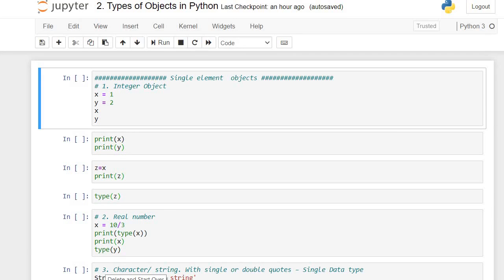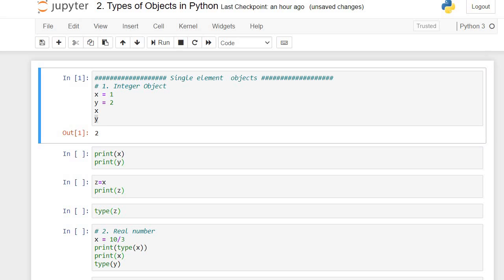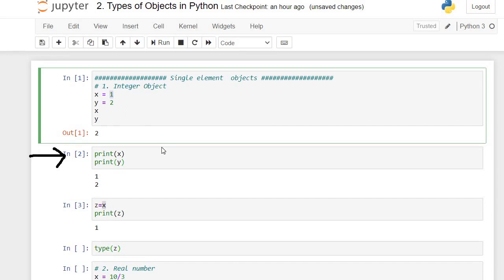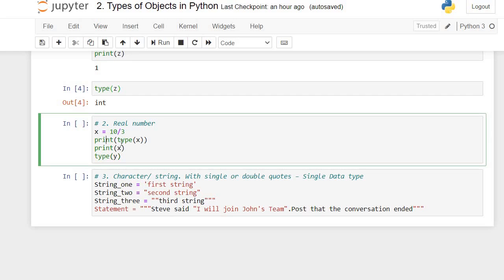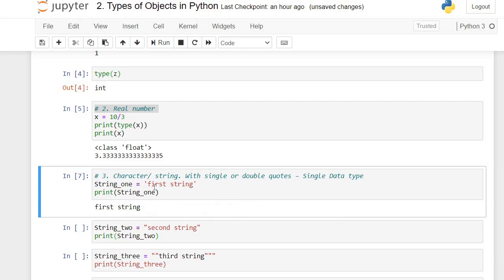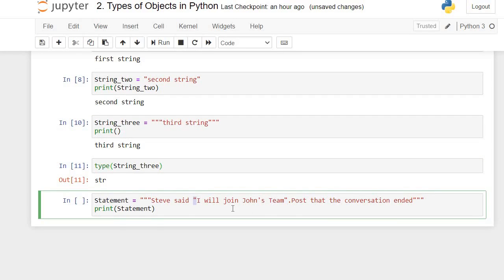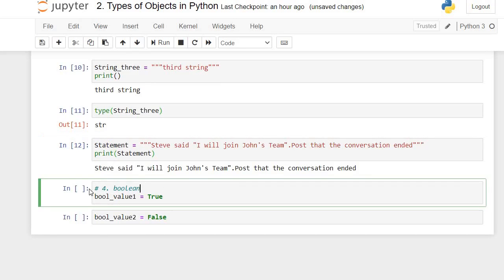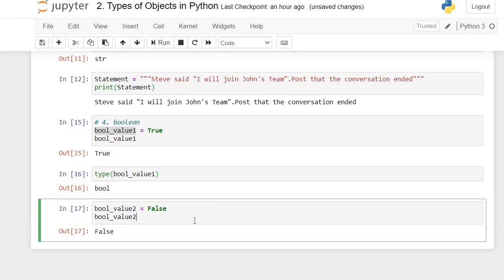1 9 Types of Objects Single data elements in Python